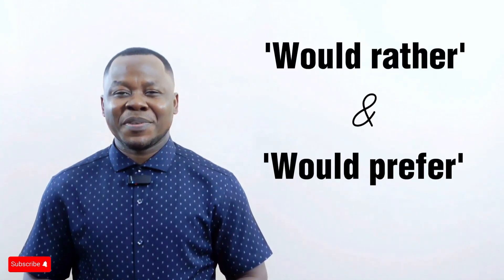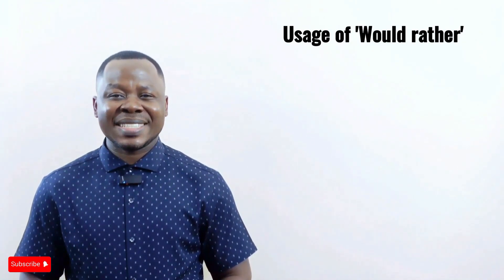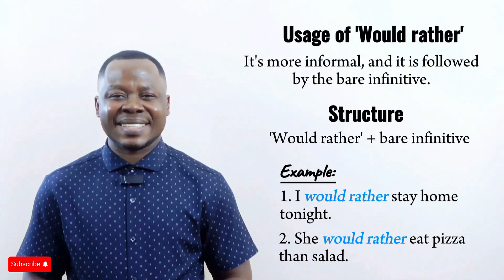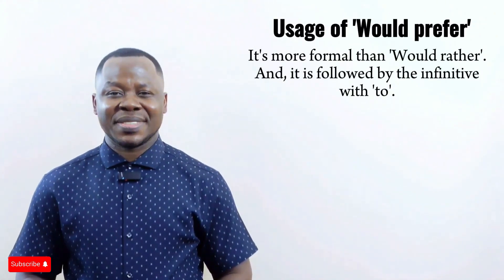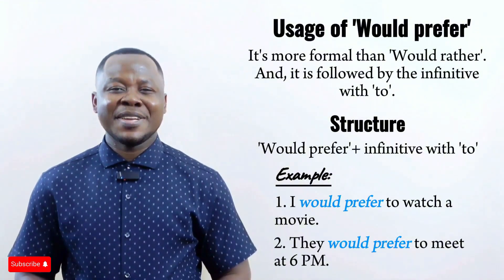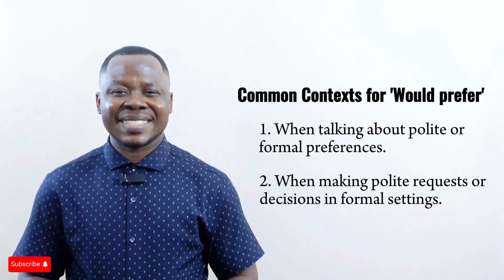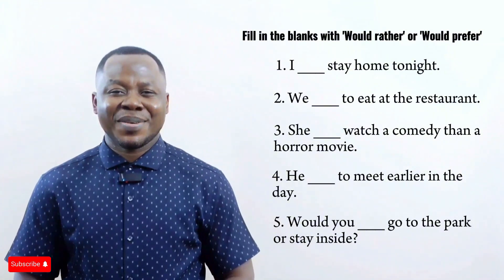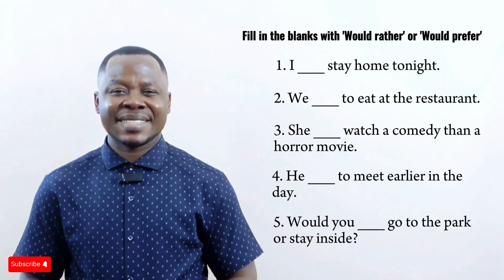'Would Rather' vs. 'Would Prefer' | Master Preferences in English | Easy Grammar Tips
🚀 **'Would Rather' vs. 'Would Prefer': Learn the Key Differences! 🚀
Do you ever wonder when to use 'would rather' and 'would prefer'? 🤔 These phrases might seem similar, but they’re used in slightly different ways. In this lesson, I’ll break down exactly how and when to use each one, so you can confidently express your preferences in English. 📝

✨ What You’ll Learn:
The difference between 'would rather' (informal) and 'would prefer' (formal)
Clear examples to help you master both phrases
Common mistakes to avoid and tips for using them correctly

💡 Examples:
I would rather stay home tonight." (Informal)
I would prefer to stay home tonight." (More formal)

👉 Plus: Test your knowledge with a quiz at the end! Comment your answers below and let me know how you did!
Why You Should Watch: Mastering these small differences will make your English sound more natural and fluent, whether you’re speaking casually or in formal settings. Watch now and take your English to the next level!